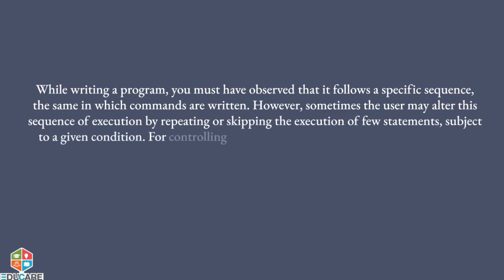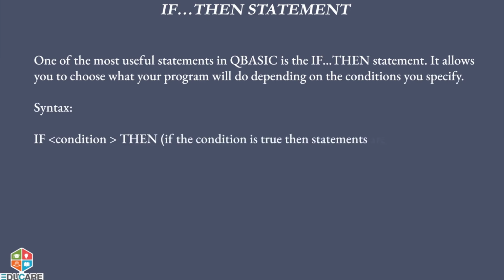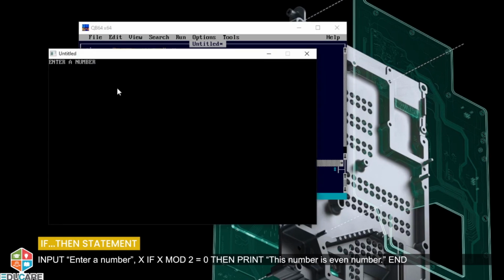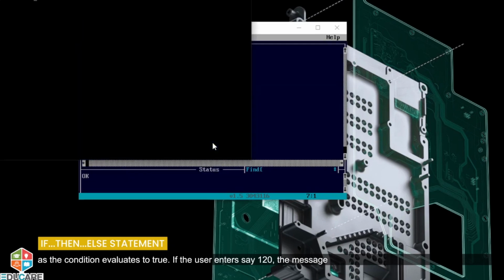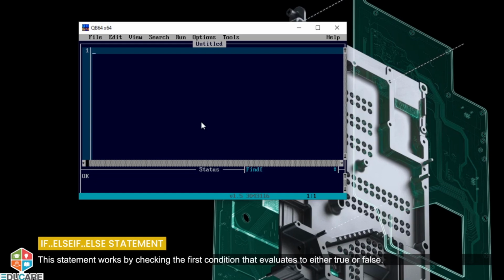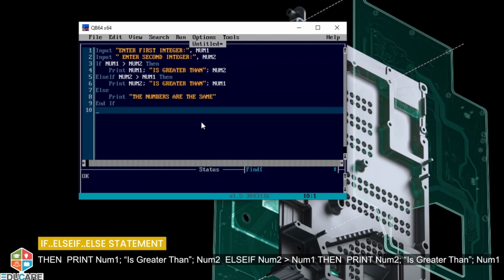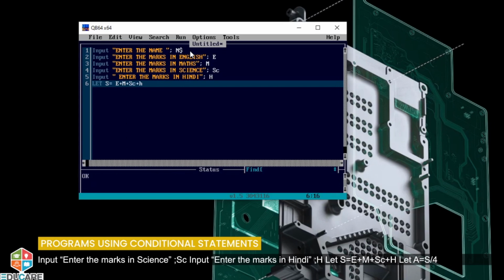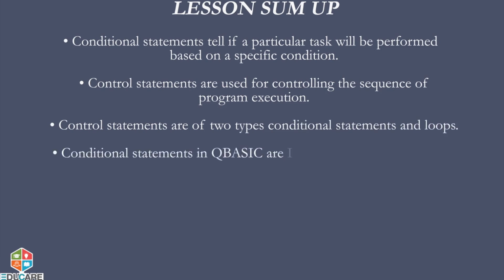Conditional Statements in QBasic | Chapter 8 | Concept IT - 6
Explore the power of conditional statements in QBasic! This video explains how to control the flow of your program based on specific conditions, helping you build more interactive and logical applications.